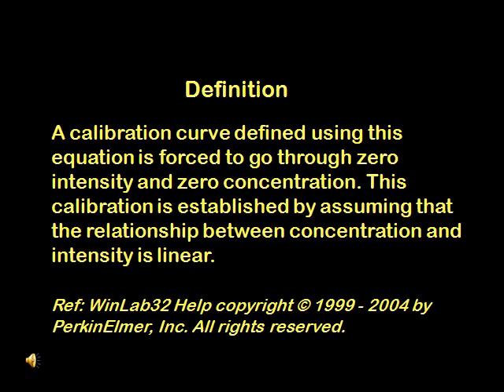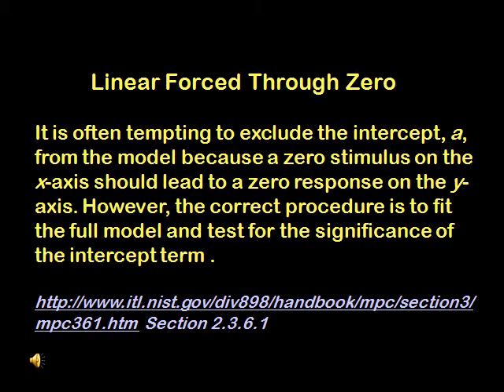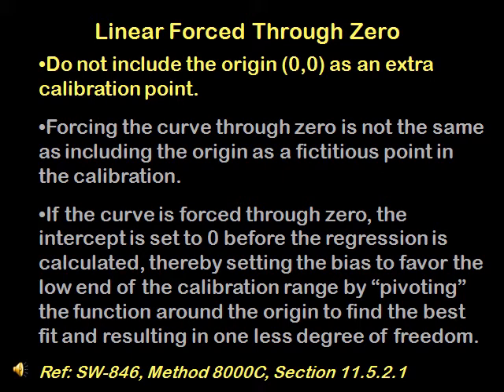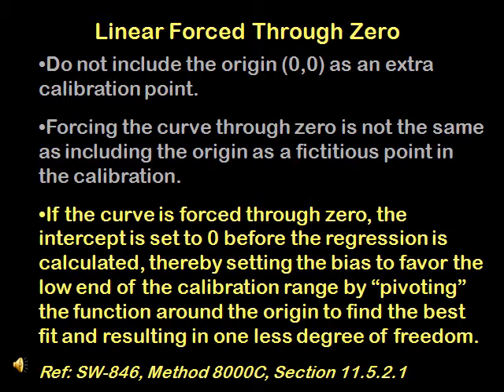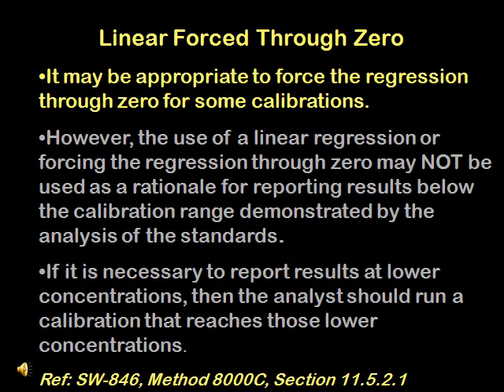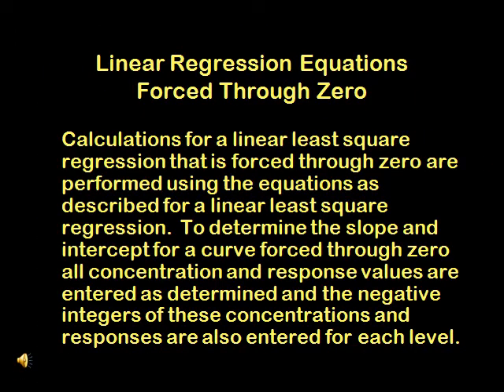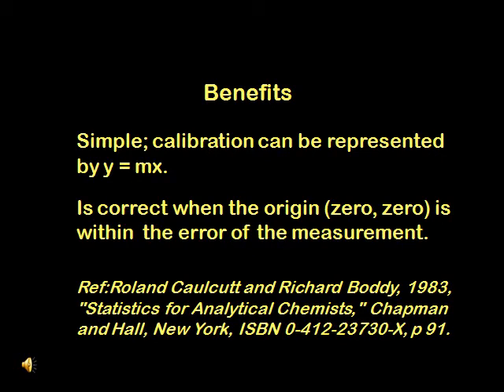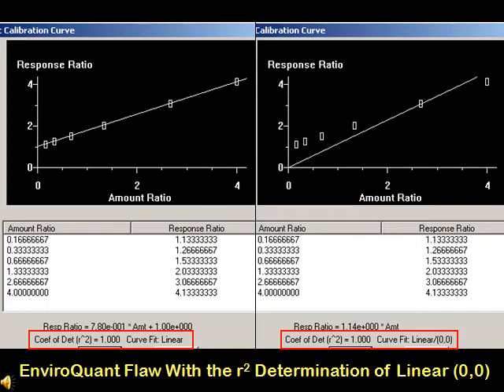Linear Forced Through Zero Calibration